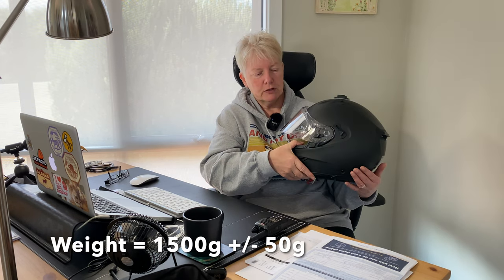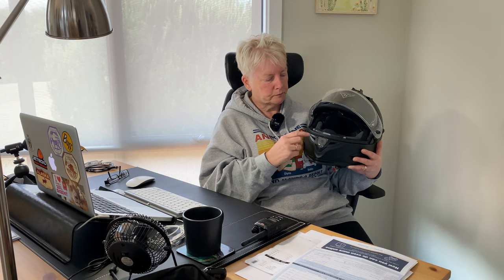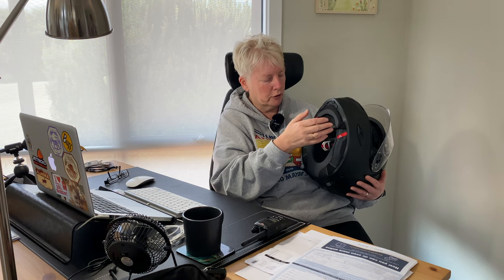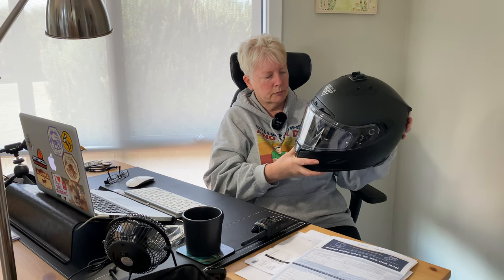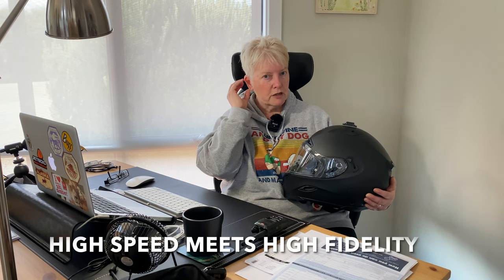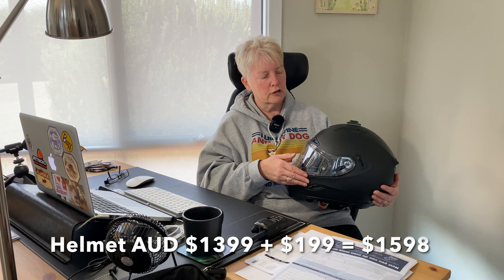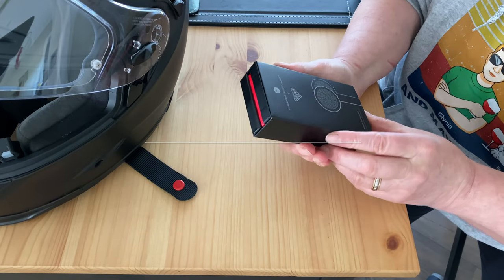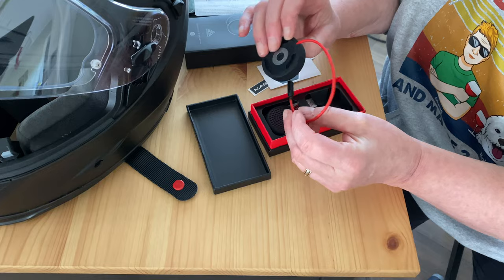How to UPGRADE the FORCITE (Motorcycle) Helmet's Speakers | Pitfalls & Result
This is the best helmet on the market today in Australia and around the world but don't take my word for it - buy one and find out yourself.

Replacing the existing speakers could not be simpler but you must take time and care to fully re-install the helmet padding. It's a total ball-ache to do but it seriously protects your head so do it correctly.

You may be redirected to a country specific page if you're not in Australia.

Attribution:
Knocking on Whoever’s Door by The Big Let Down